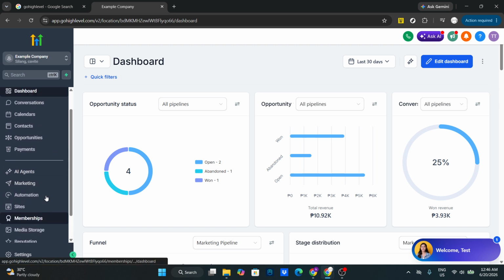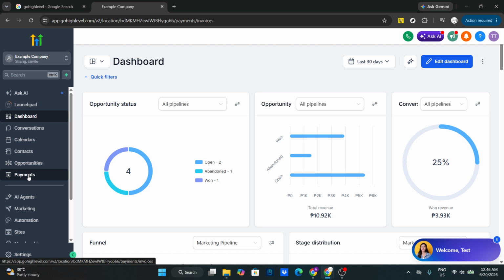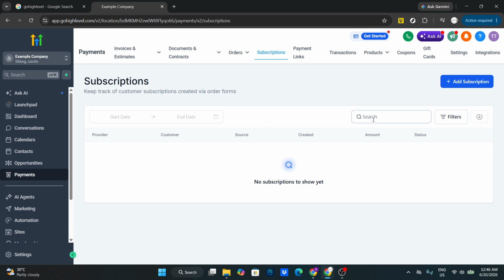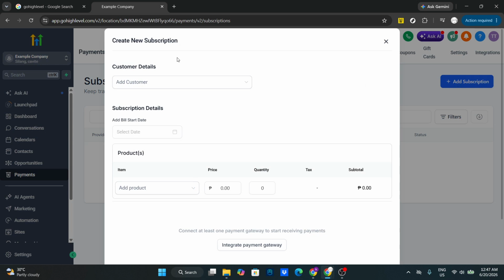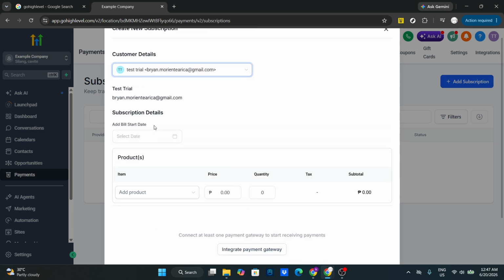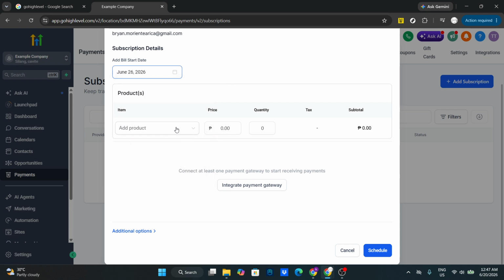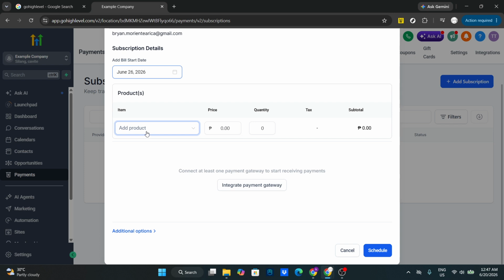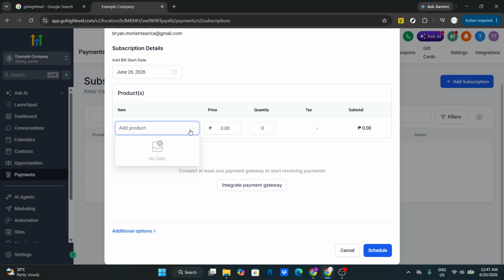How To Add Subscription in Gohighlevel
Need to create a subscription product in GoHighLevel? In this video, I’ll show you how to set up recurring subscriptions and manage payments.

💡 What You’ll Learn in This Video:

How to add subscriptions
How recurring billing works
Tips for subscription management
How to configure payment settings
Revenue growth best practices

✅ Perfect for membership sites and service businesses.